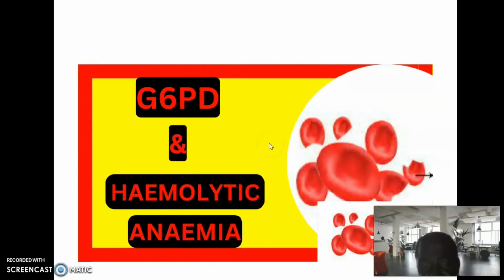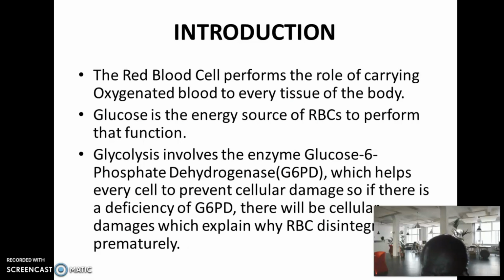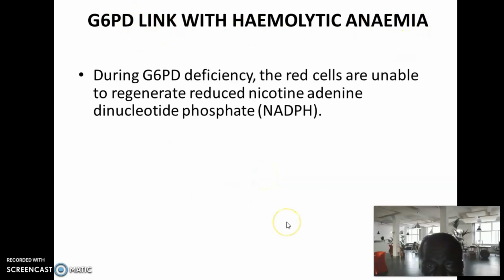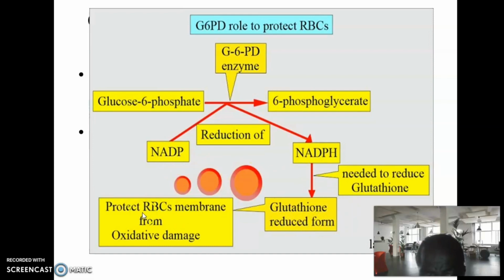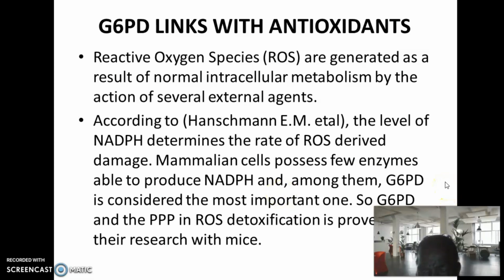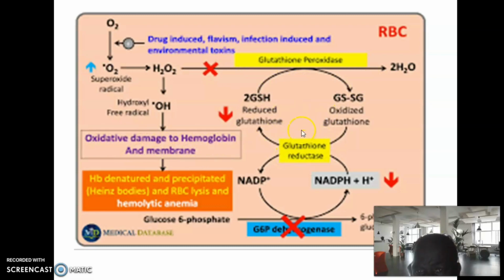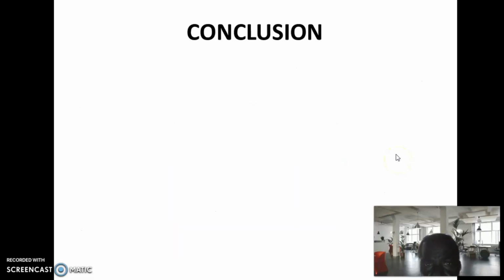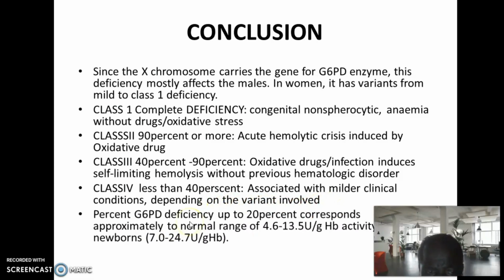G6PD & HAEMOLYTIC ANAEMIA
Hello viewers, this video is meant to create the necessary awareness of one of the commonest enzyme disease, G6PD deficiency. it is titled G6PD & HAEMOLYTIC ANAEMIA.
Anaemia is generally regarded as shortage of blood but when the red blood cells are haemolysing prematurely, the level of anaemia is better imagine coupled with other complications of kidney problems and other associated problems with jaundiced.
knowing about what people suffering from this enzyme disorder, which is genetic in nature and hereditary will go a long way to stem the tide.

CATEGORY: EDUCATIVE